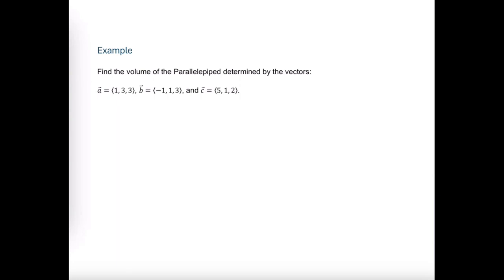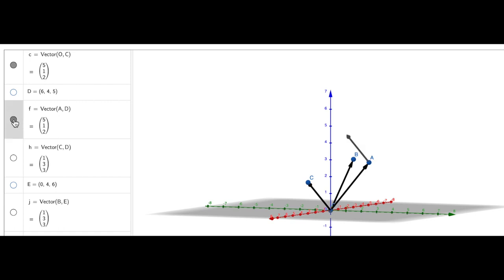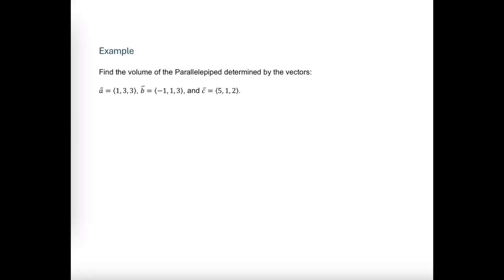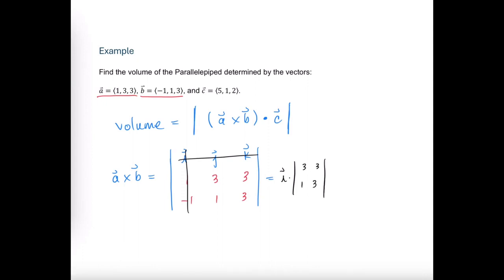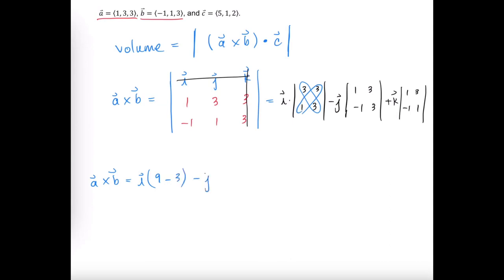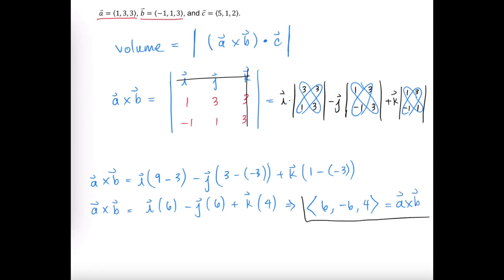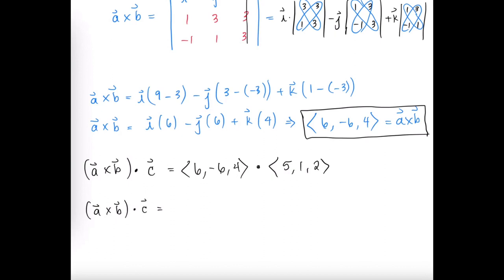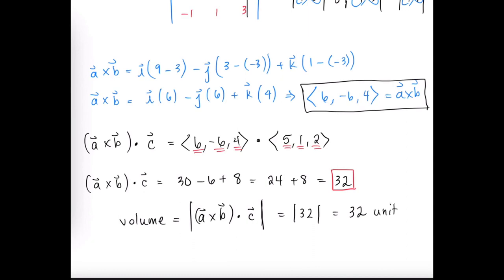Volume of Parallelepiped Example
Example - calculate the volume of the parallelepiped that is formed by three given 3D vectors.